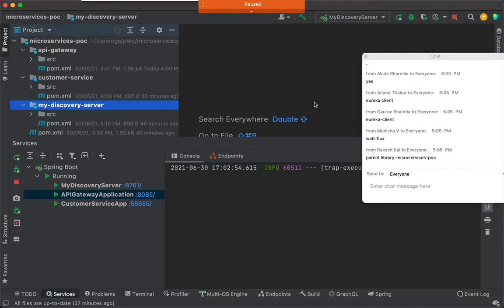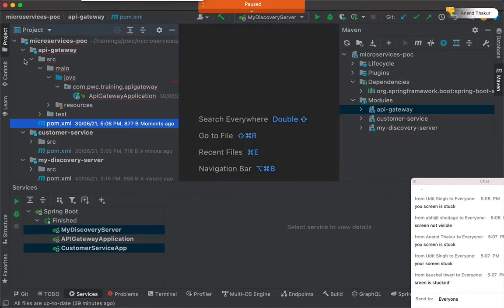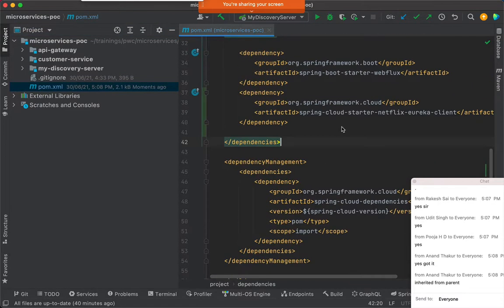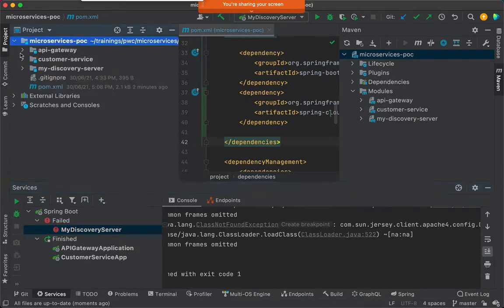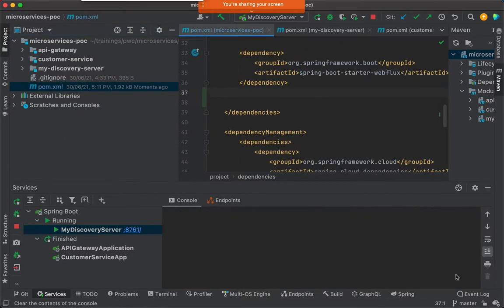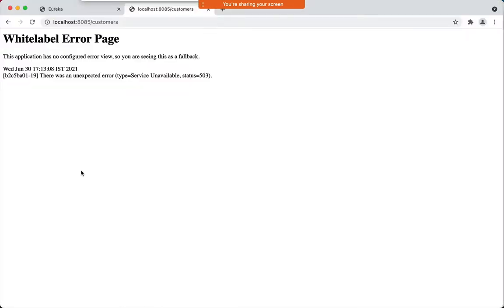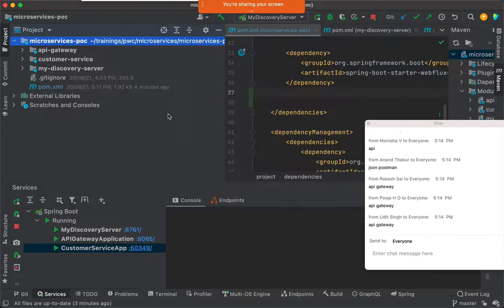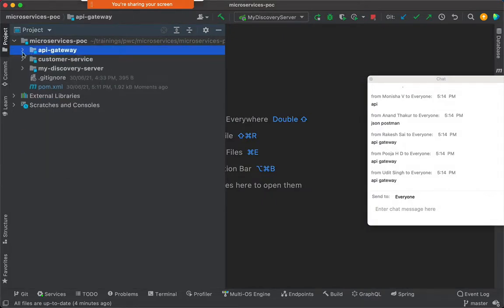Day 13 Session 2 Assignment FixedDepositService